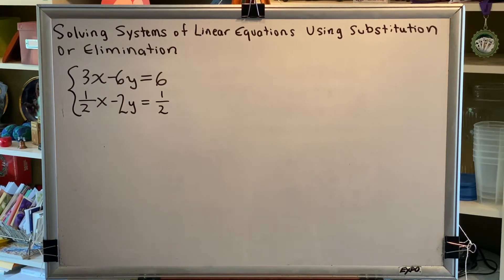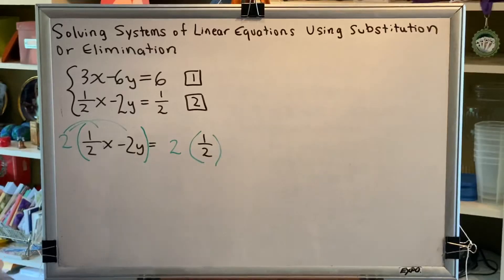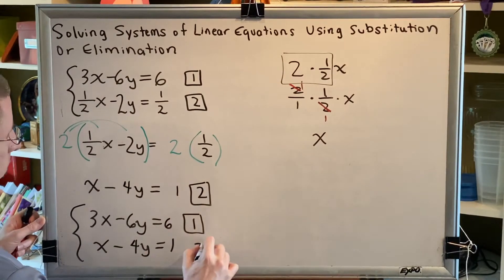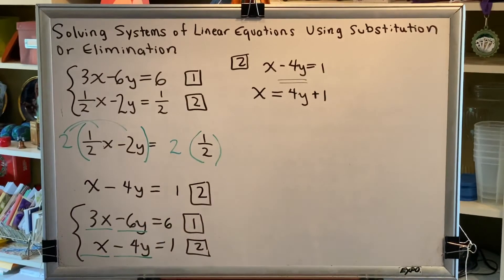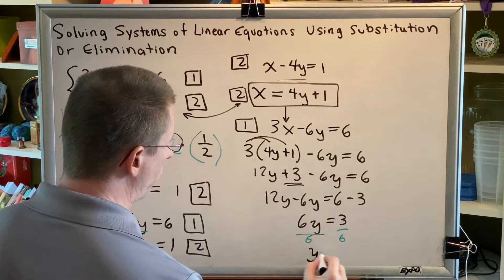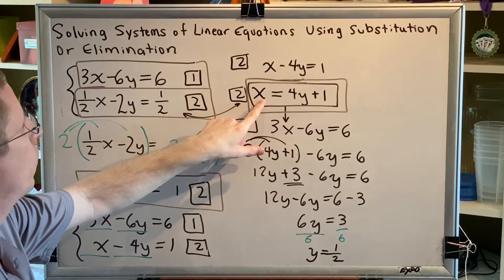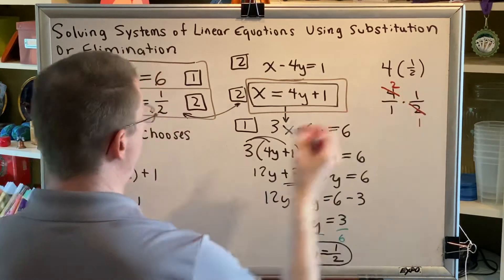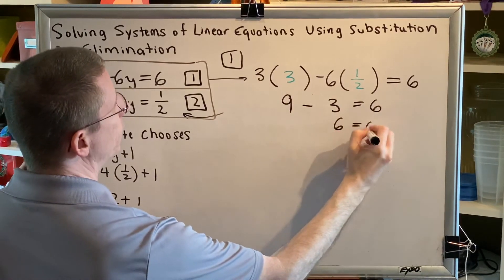Solving Systems of Equations by Substitution or Elimination (Part 3)